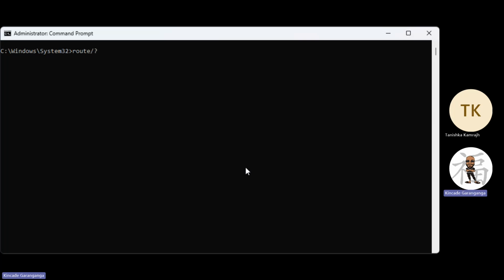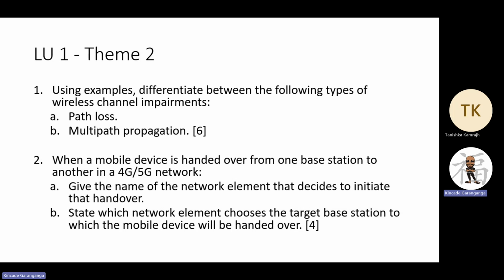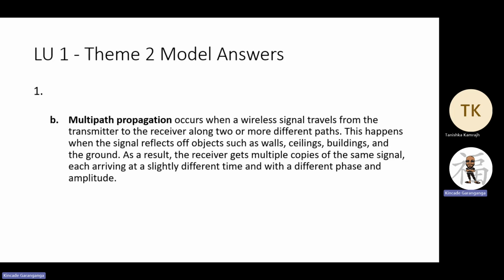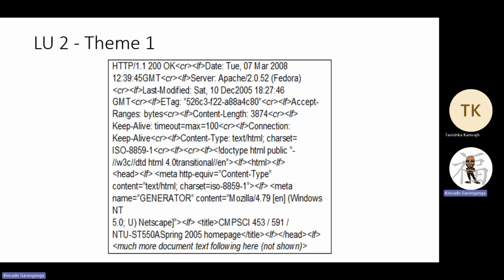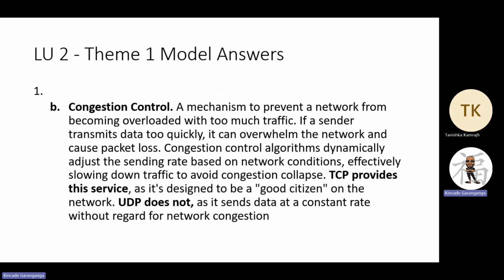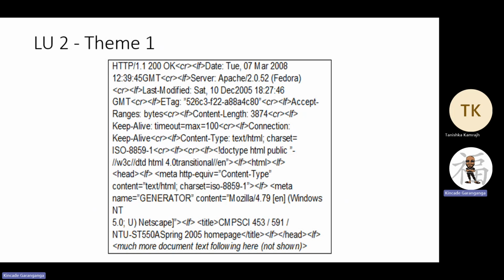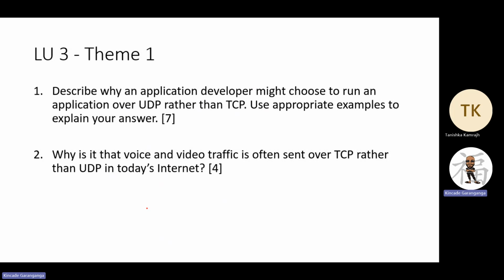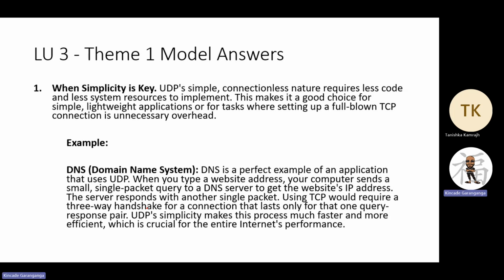CONE5112 Test Revision 2 2025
Computer Networks (CONE5112) Test Revision Session 2